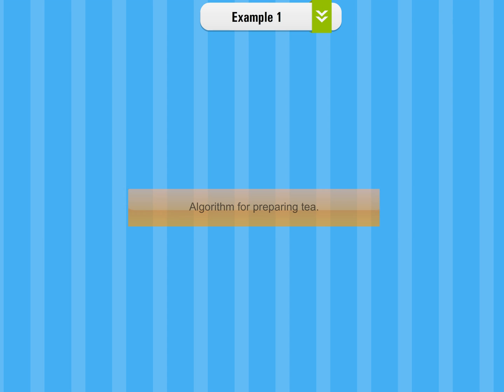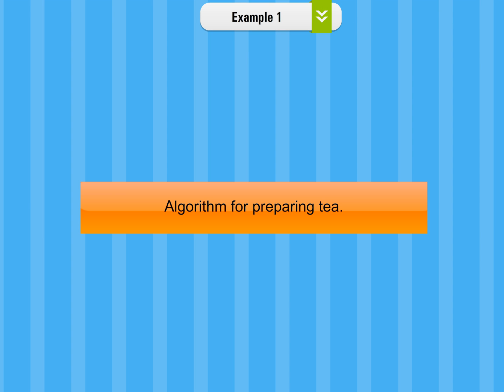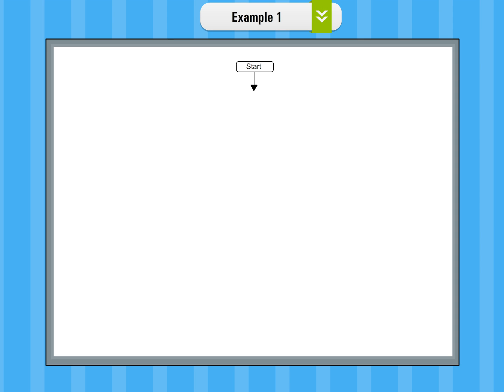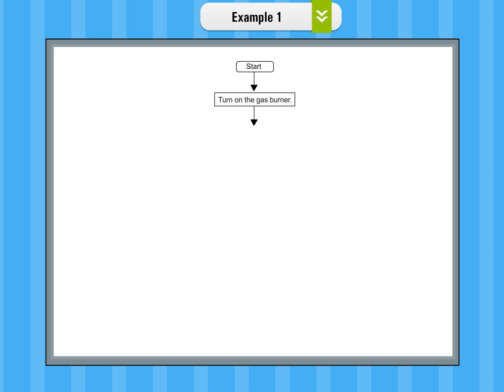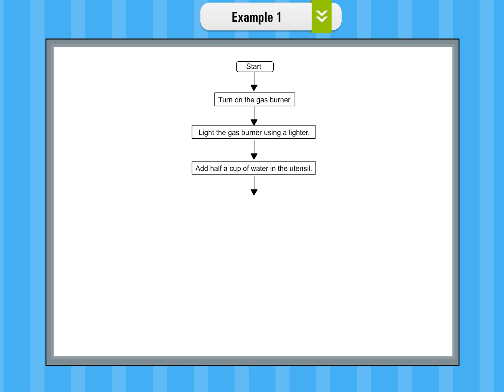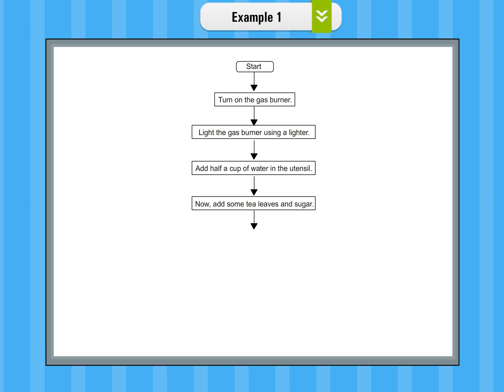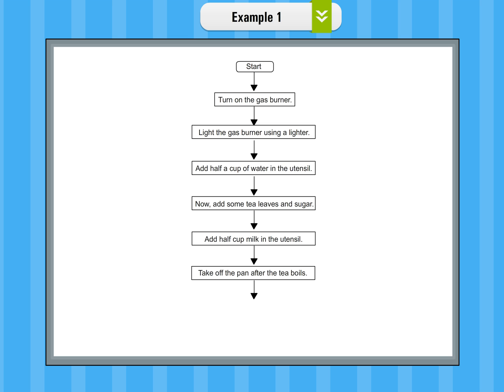Click & Login Class 6- Example 1-Chapter 8